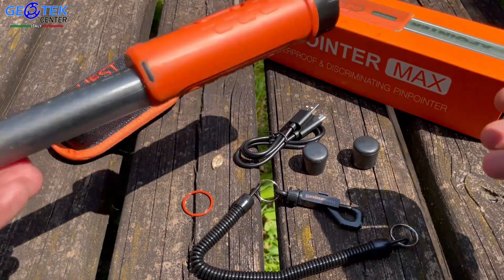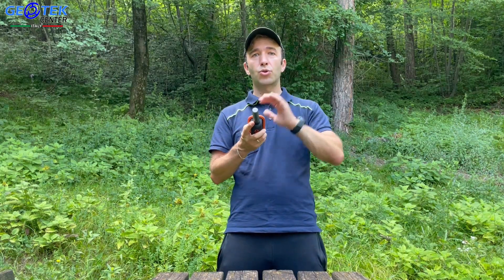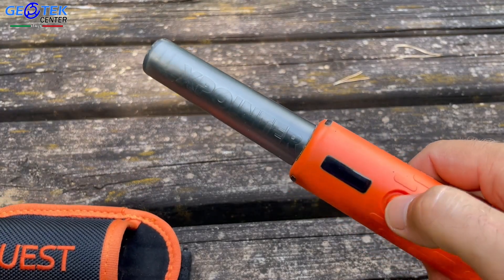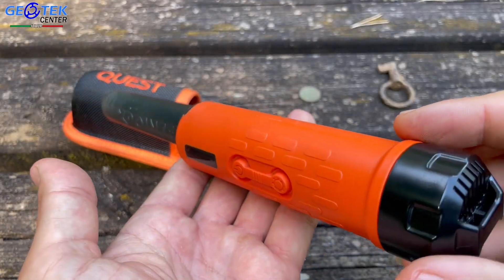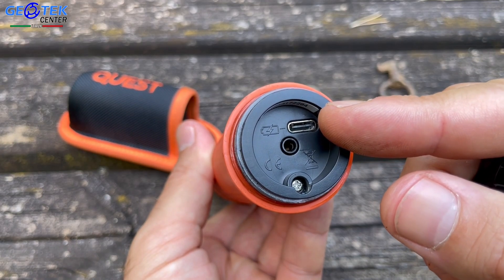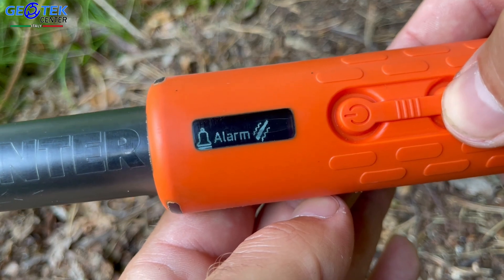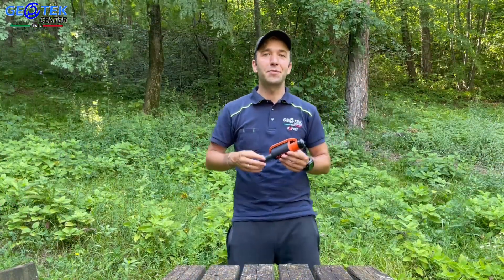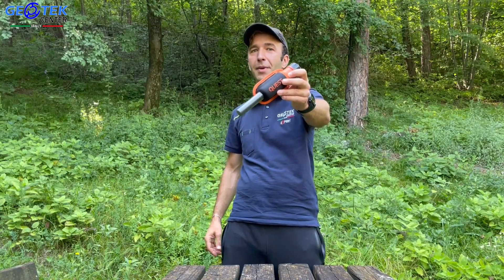Pinpointer Quest XPointer Max con Fondina Magnetica - Accessori Metal Detector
Scopriamo il Quest XPointer Max: un pinpointer di altissima qualità con prestazioni eccezionali e opzioni di regolazione avanzate.

Questo dispositivo impermeabile dispone di un display a LED luminoso, una batteria ricaricabile integrata e la capacità di distinguere il ferro dai metalli preziosi.

Ma c'è di più! Ora è disponibile con un innovativo fodero magnetico. Grazie a questa fondina, il Pinpointer si accende non appena viene estratto e si spegne automaticamente quando viene riposto, rendendo il tuo processo di ricerca più rapido e piacevole.